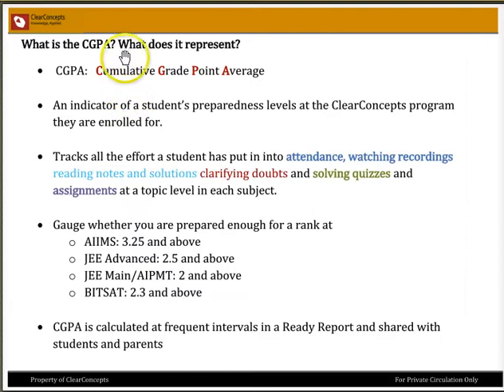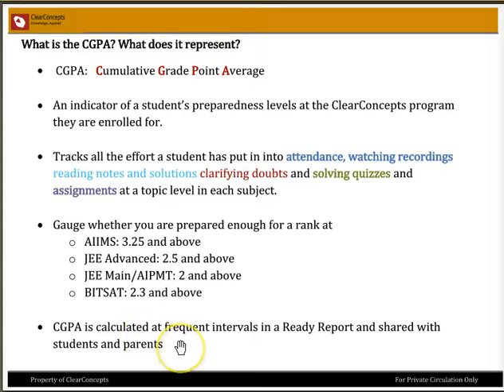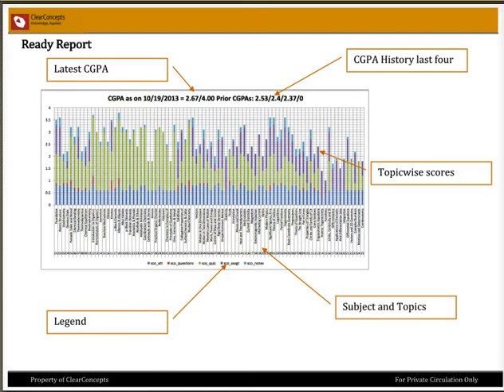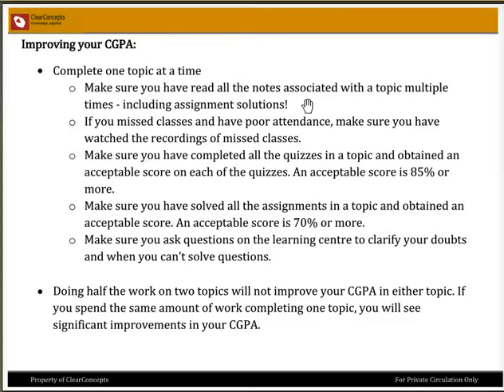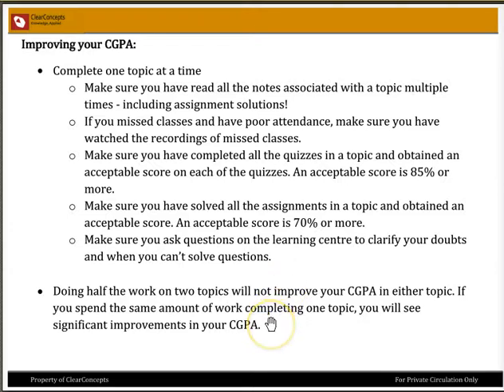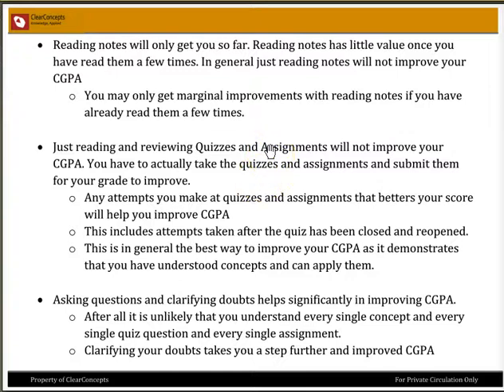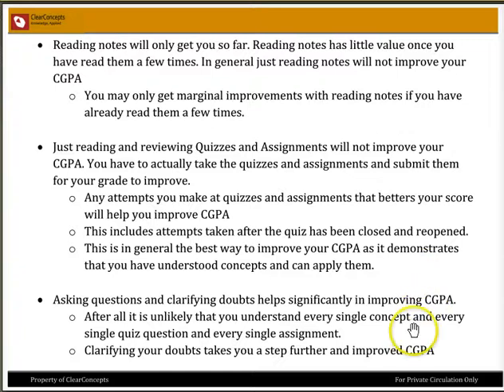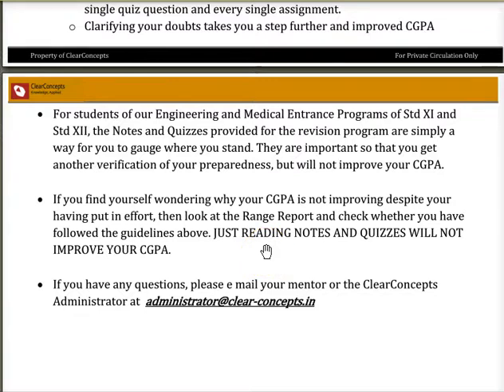Improving CGPA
This Video describes how students at ClearConcepts Programs can improve their CGPA on an ongoing basis.